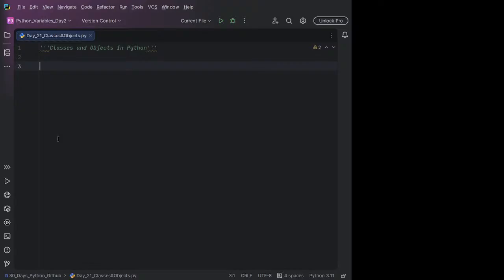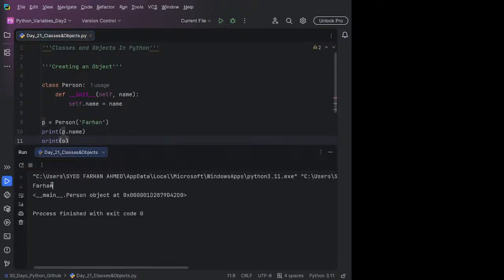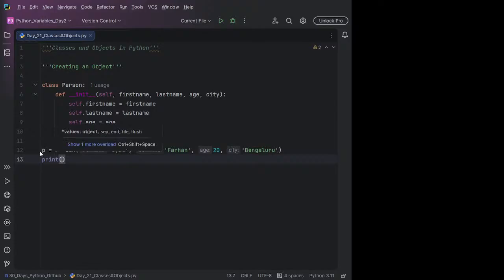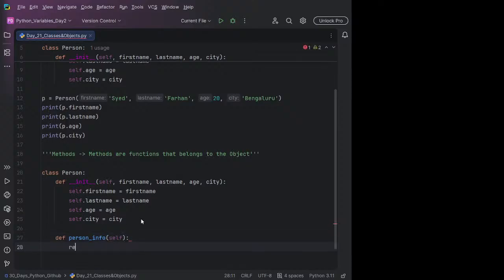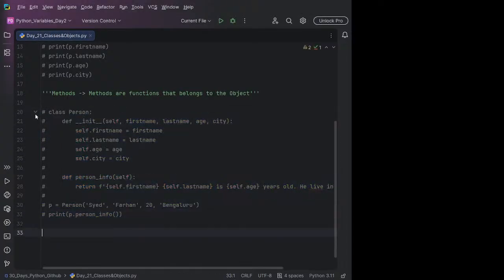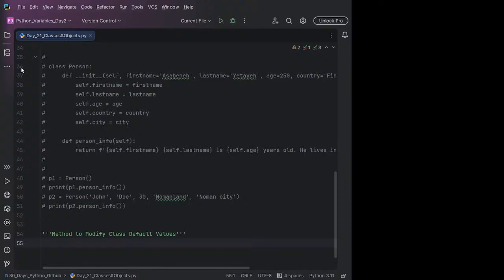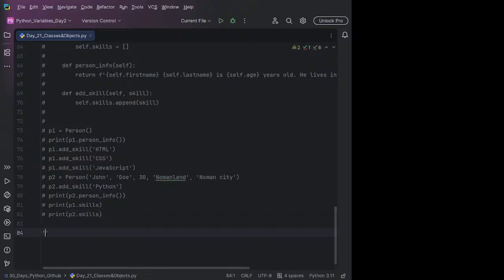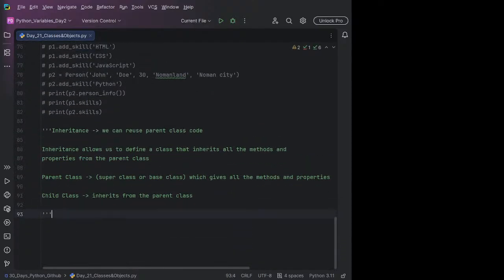CodeByFarhan(Classes and Objects In Python) Live Stream1